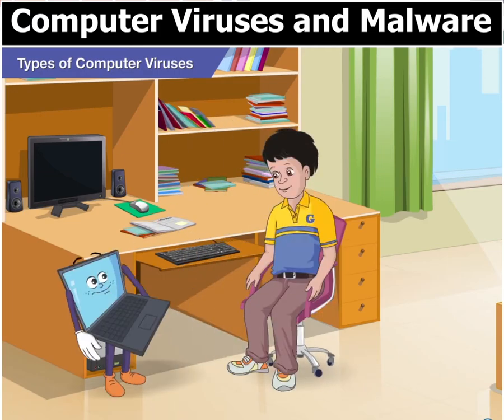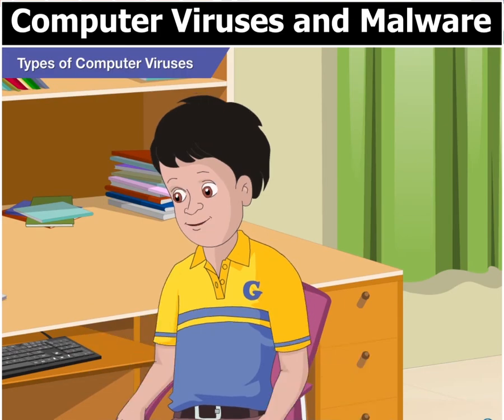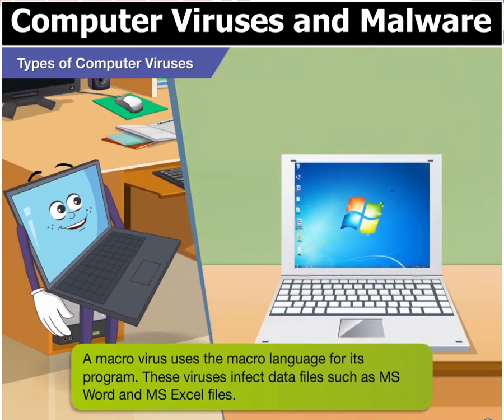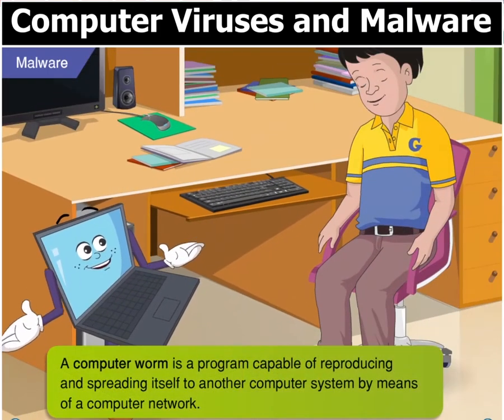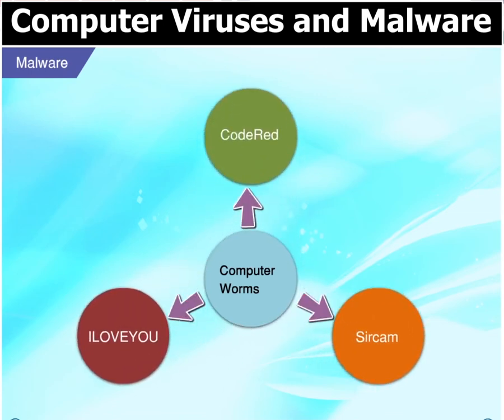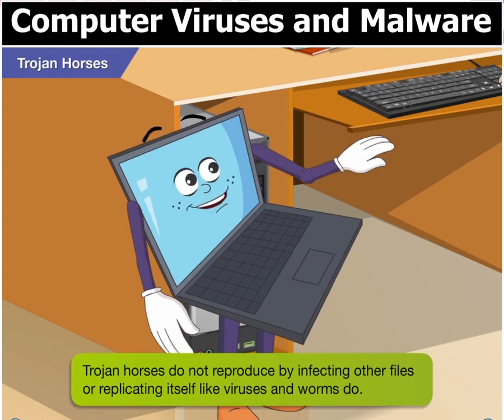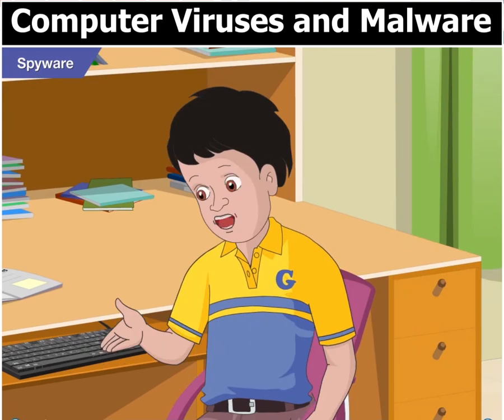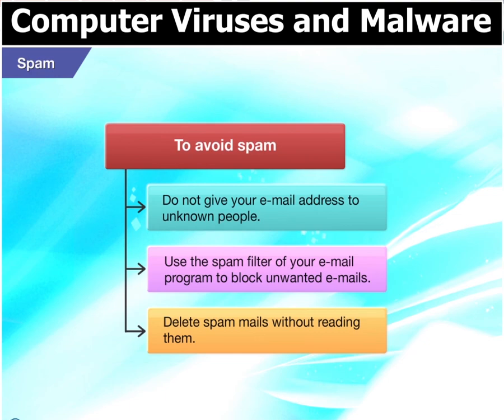Keyboard book 7: chapter no 3: computer viruses: types of computer viruses and malware